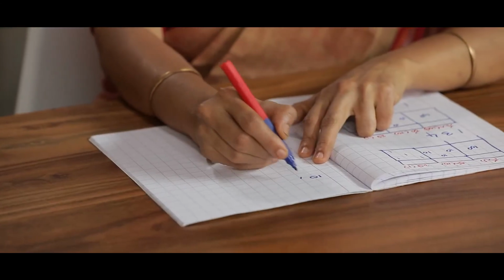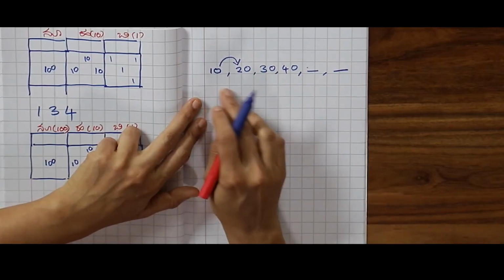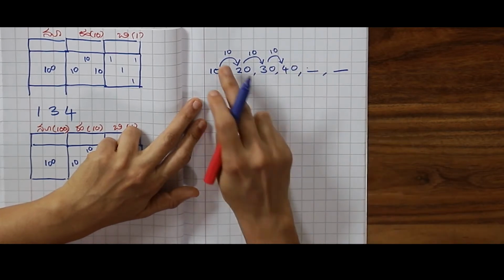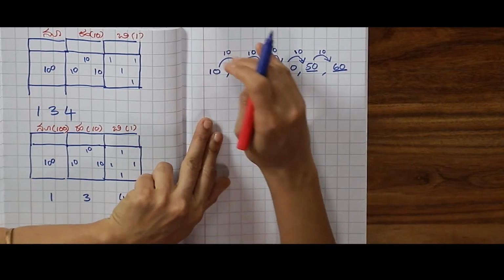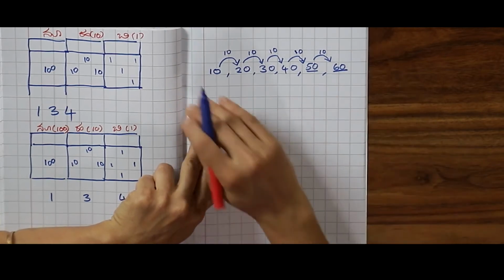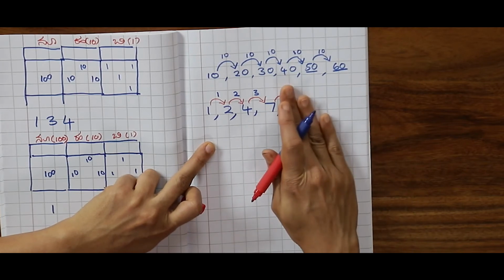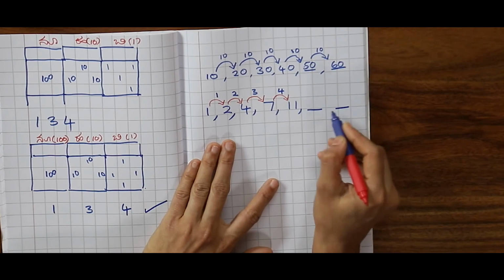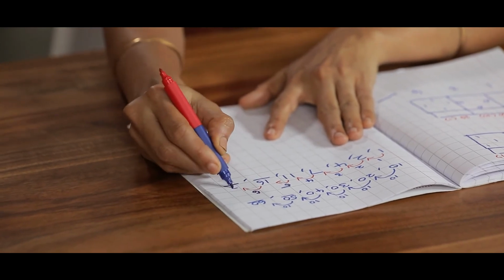Place Value - Number Patterns (English)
A training video on how to use the Ganitha Kalika Andolana Math Teaching Learning Materials effectively to teach children Place Value - Number Patterns.